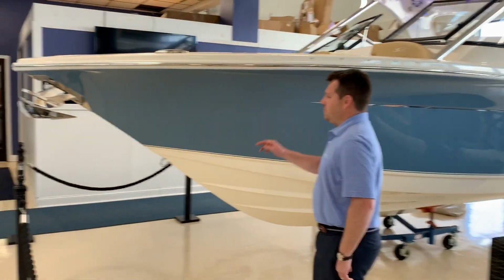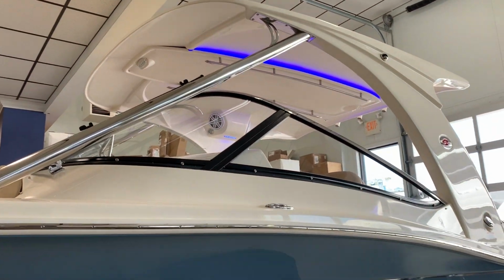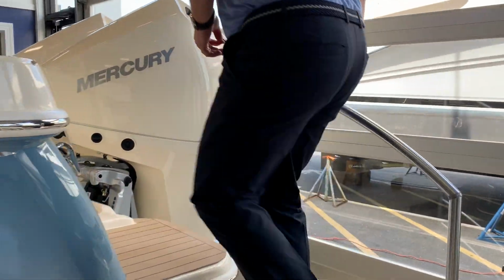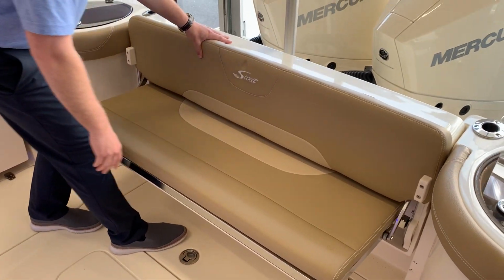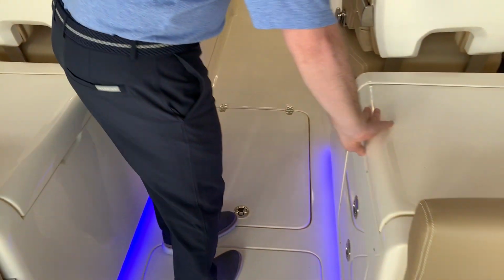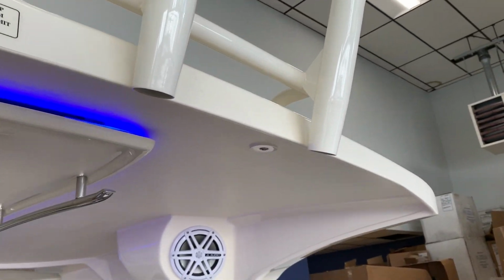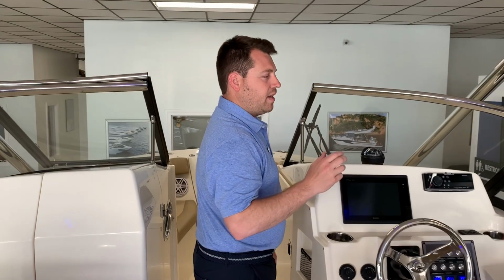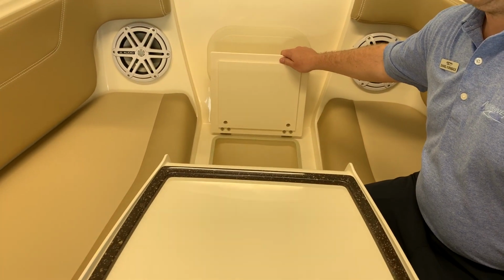2019 Scout 275 Dorado Boat For Sale at MarineMax Brick, NJ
The 275 Dorado sets a new industry standard for a family-friendly coastal fishing vessel. The custom fiberglass built-in hard top adds to the stunning look and functionality of the model, while the convertible seating arrangements in the cockpit leave numerous entertaining or lounging options for you, your friends, and family. Relax in the lounge area, cook up your catch of the day on the optional electric grill, or go for a swim off the convenient telescopic swim ladder affixed and stowed in the bow. If you like to ski off the back with the optional ski pylon, chase the sun or fish your favorite spot, this dual console model can do it all.